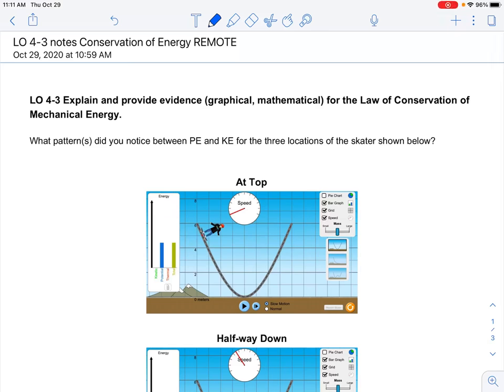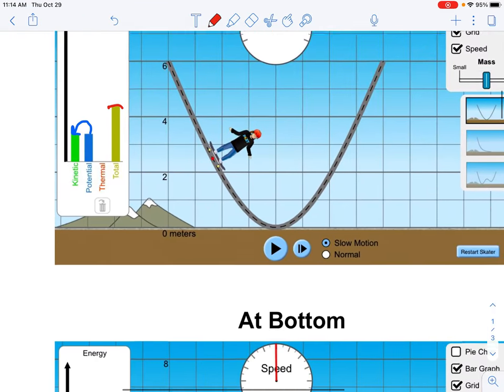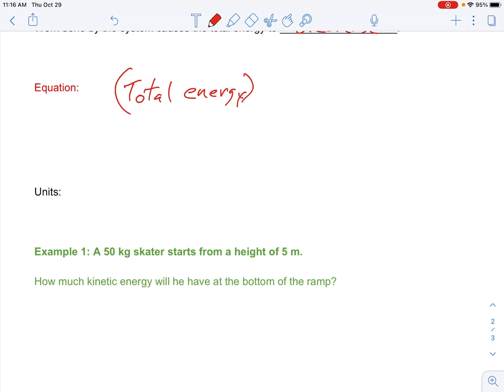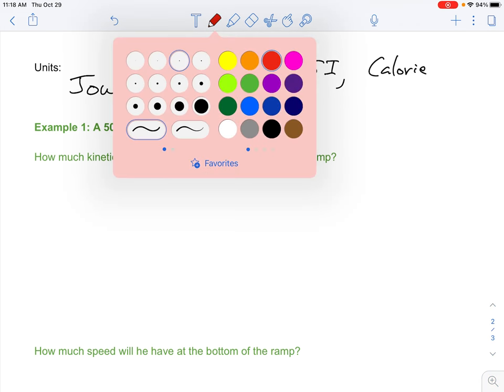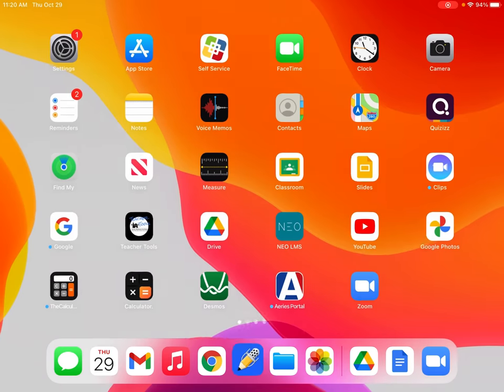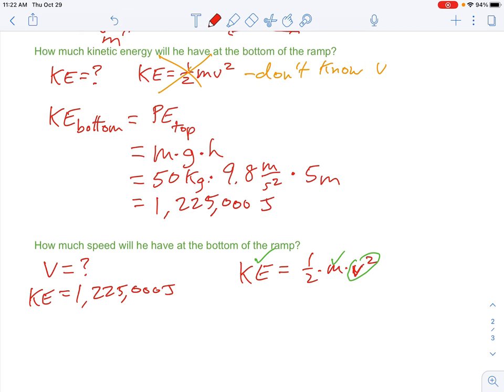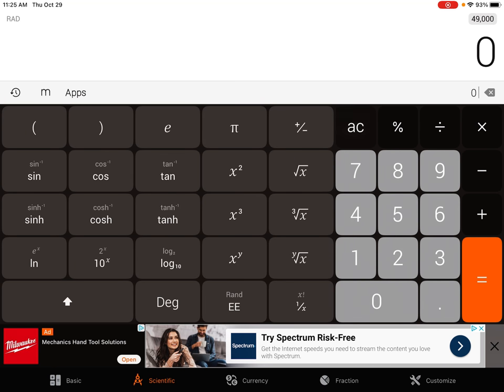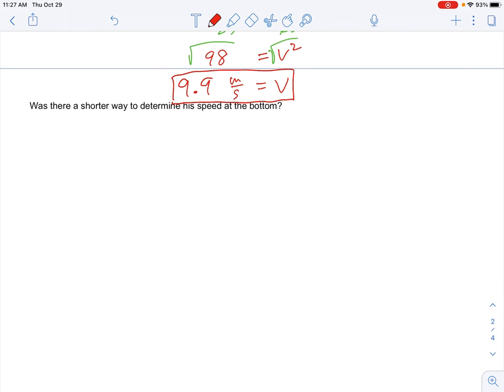LO 4-3 Conservation of Energy - part 1